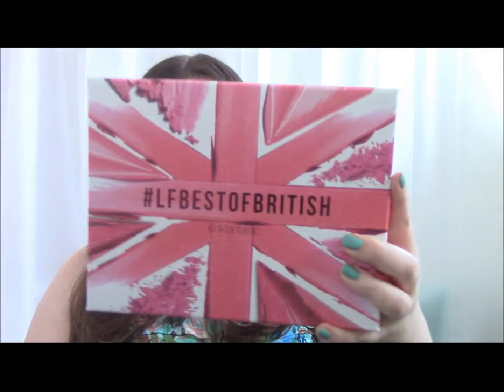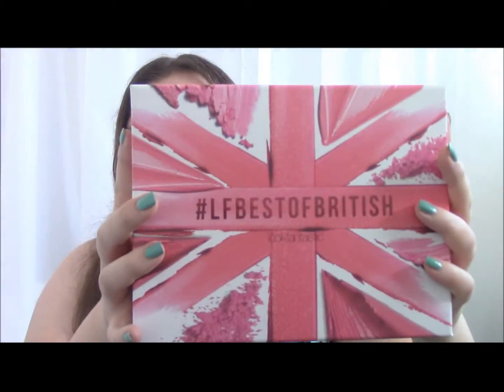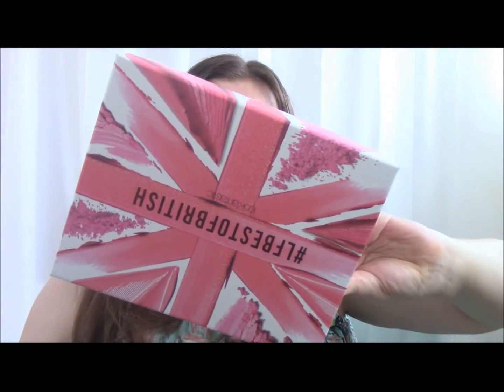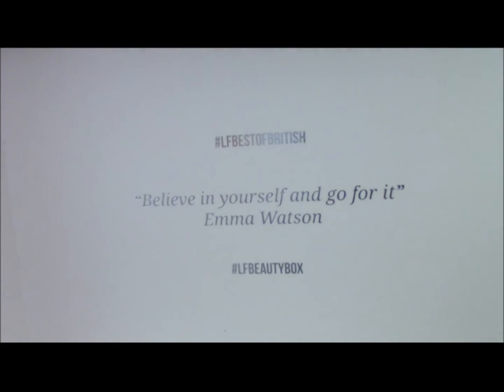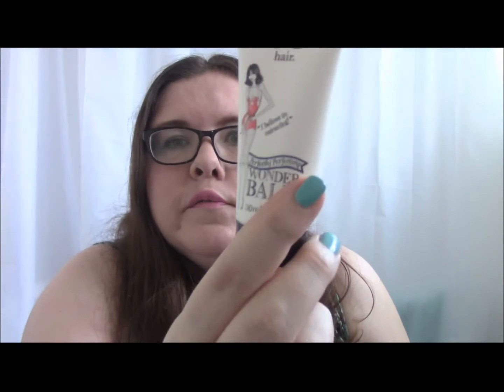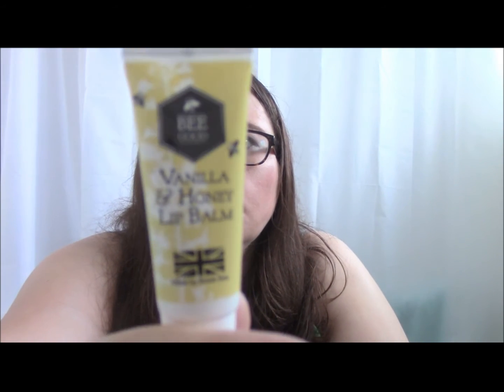Look Fantastic Beauty Box August 2016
Hi Guys x Today I'm unboxing my first Look Fantastic Beauty Box x
There are 3 subscription options to choose from the longer you subscribe for the cheaper the box x I've gone for a 3 month subscription which works out at £13.33 a box (I got it wrong in the video sorry) You can find out more about the box here x
This months theme was Best Of British and my box contained:
Bloom And Blossom Rejuvenating Facial Spritz -40ml
Renu Skin Lip And Eye Active Lift - 7ml
Percy & Reed Hair Wonder Balm - 30ml
Bee Good Vanilla & Honey Lip Balm - 10ml
Ren Flash Defence Anti Pollution Mist - 9ml
Balance Me Congested Skin Serum - 7ml
Travel Size Edition Of September 2016 UK ELLE Magazine